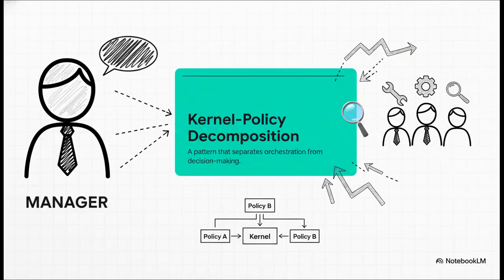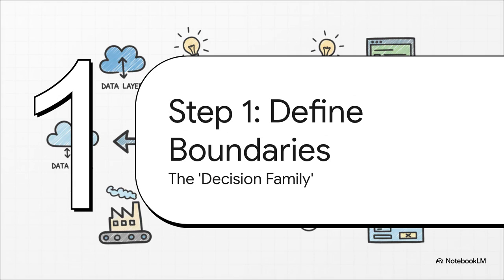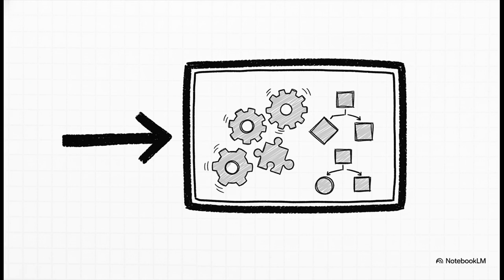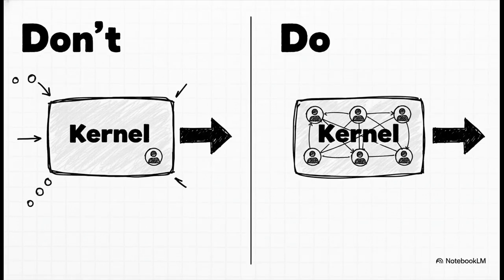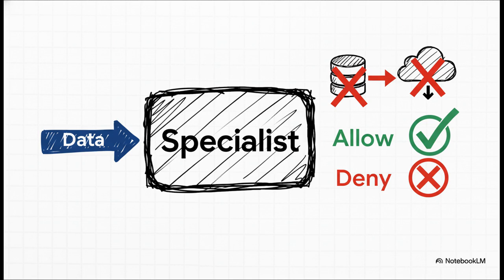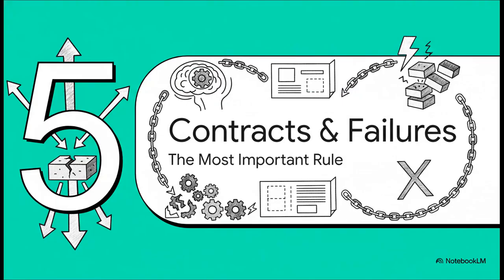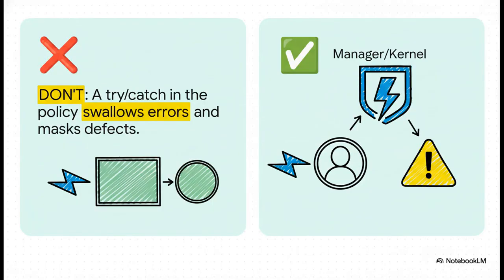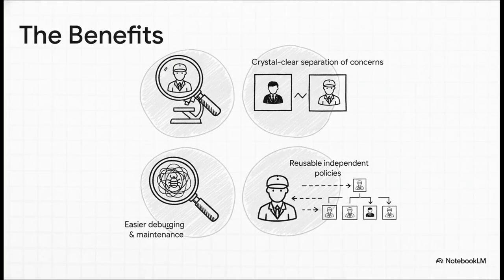Kernel Policy Decomposition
Kernel Policy Decomposition is a framework usable for human level software as well as ai agentic coding.